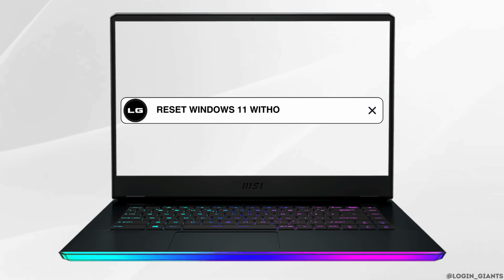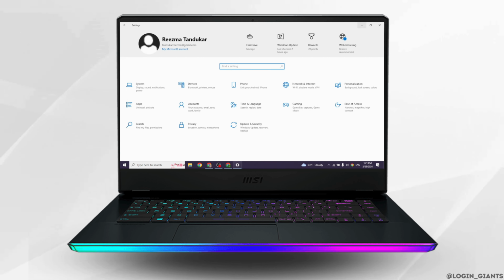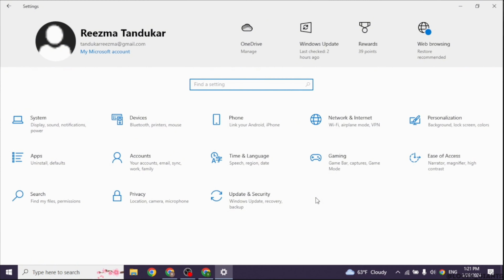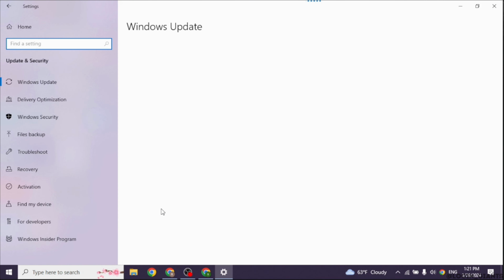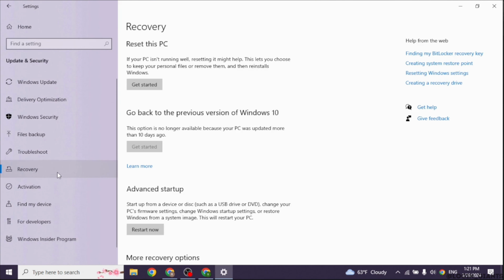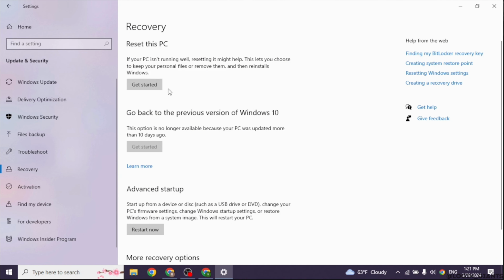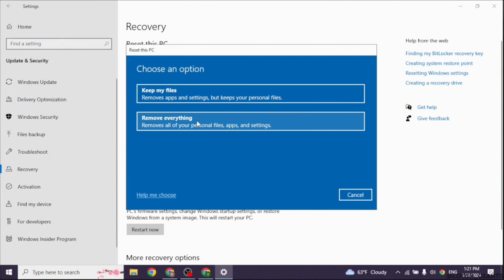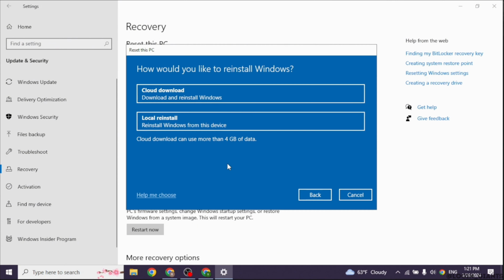How To Reset Windows 11 Without Losing Data - Full Guide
Looking to reset your Windows 11 PC without losing your data? Follow this comprehensive guide to learn how to perform a reset on Windows 11 while preserving your files and settings step-by-step in 2024, ensuring you can refresh your system without losing important data.

In this guide:
0:00 - Introduction
0:05 - How To Reset Windows 11 Without Losing Data - Full Guide

Discover the complete process of resetting Windows 11 without losing data. Learn how to access the recovery options, choose the reset option, and follow the on-screen prompts to perform a reset while keeping your personal files intact. This guide covers all necessary steps to help you safely refresh your Windows 11 system without data loss.

Restore your Windows 11 PC to a clean state while retaining your important files with our full guide to resetting without data loss!